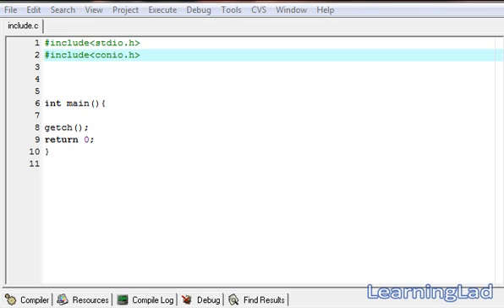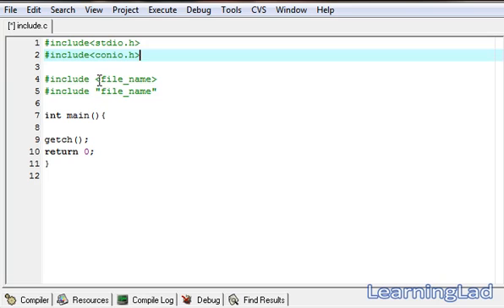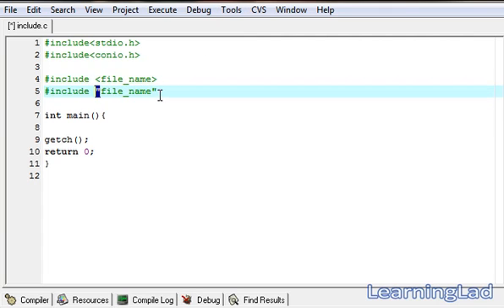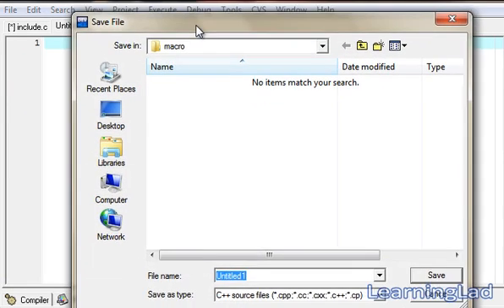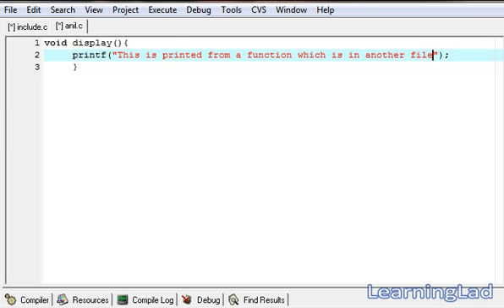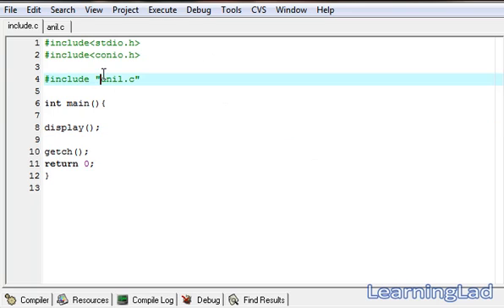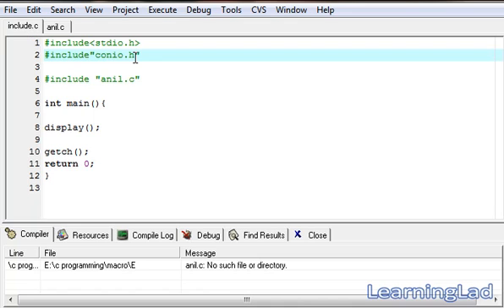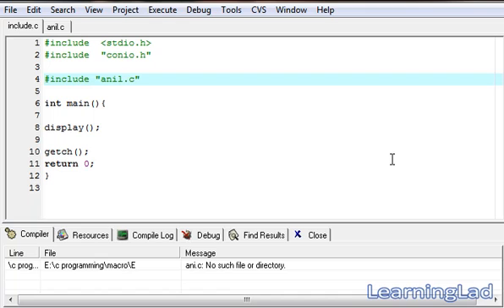include Pre Processor Directive in C Programming Video Tutorials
In this C programming language video tutorial / lecture for beginners video series, you will learn about the include pre processor directive available in detail with example.

You will learn what is the use of include preprocessor directive, how it works, how to use it, what is the syntax of using it, how to include files to your program by using it in detail with example.